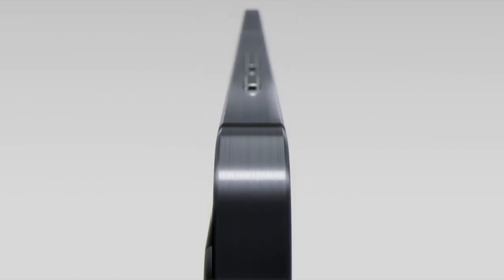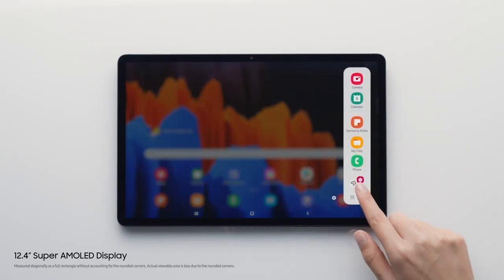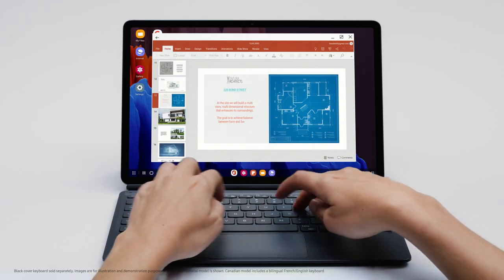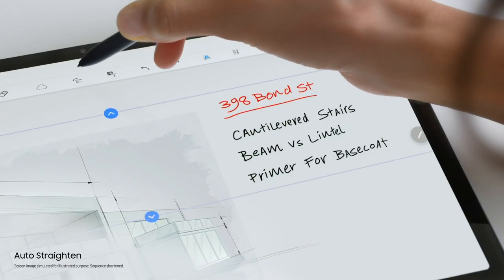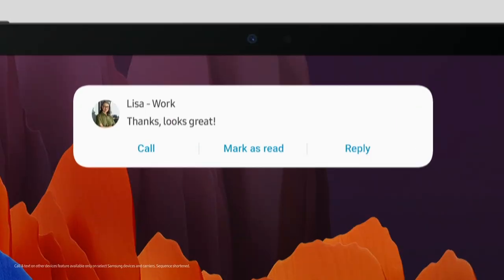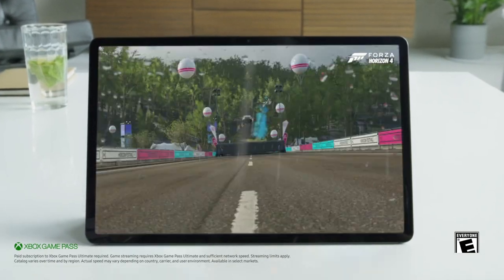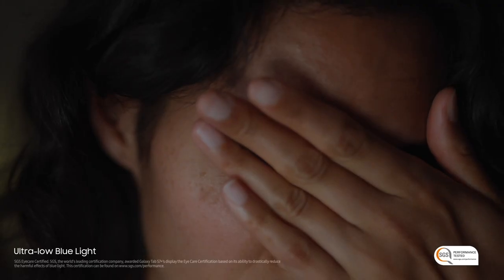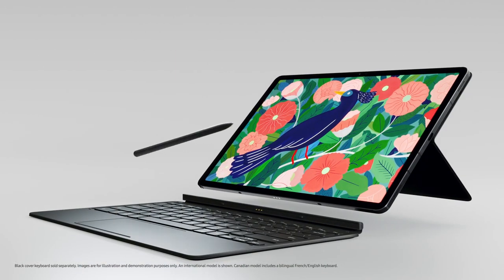Official Introduction: Samsung Galaxy Tab S7+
Introducing our most versatile tablet yet, the GalaxyTabS7+

Designed to work hard and play even harder.